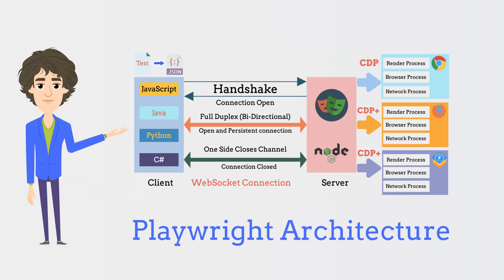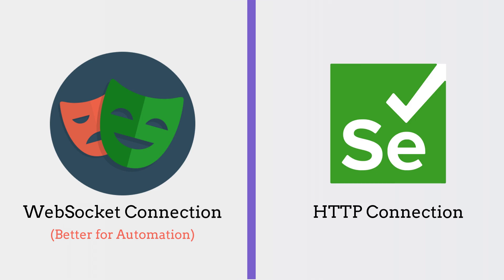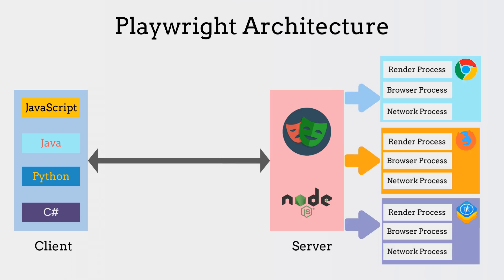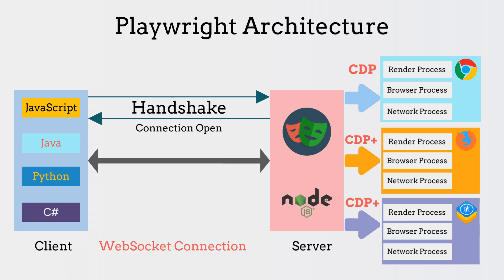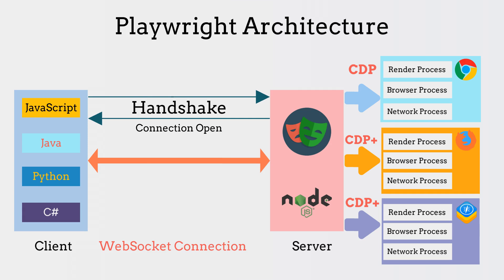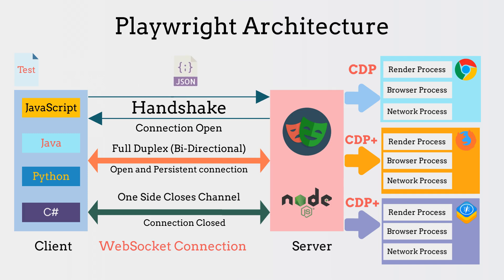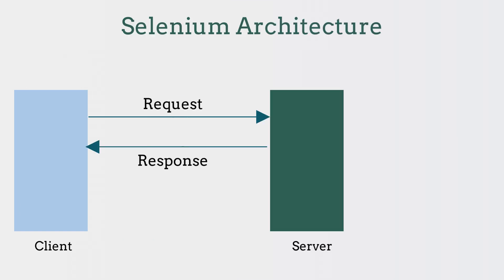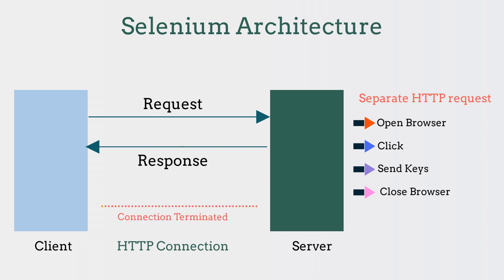Playwright Architecture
The Playwright is aligned with the architecture of the modern browsers and runs tests out-of-process, and it is free of the typical in-process test runner limitations of Cypress. Playwright communicates all requests between client and server through a single WebSocket connection which is comparatively better than the Selenium HTTP Connection protocol for automation.

0:00 Introduction
0:32 Playwright Architecture
2:38 How Different from Selenium

playwright architecture, playwright architecture diagram, playwright framework architecture, playwright websocket, architecture of playwright, playwright websocket example, playwright websockets, playwright protocol, websocket playwright